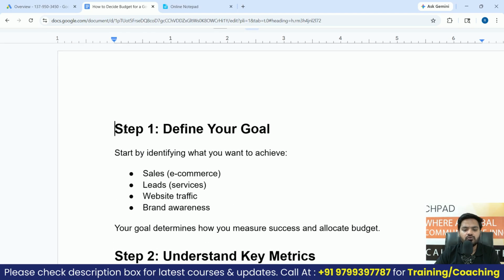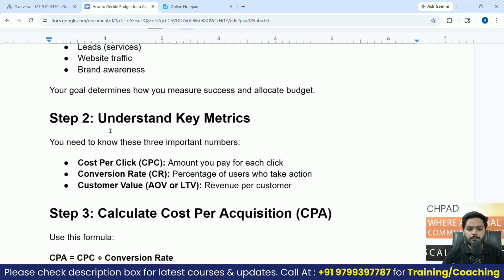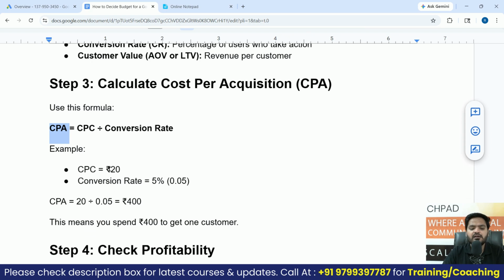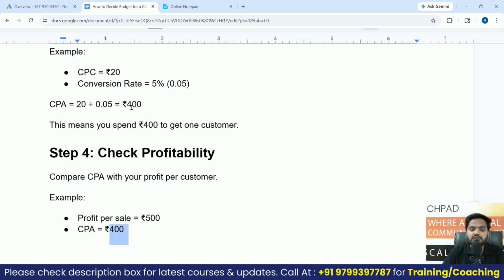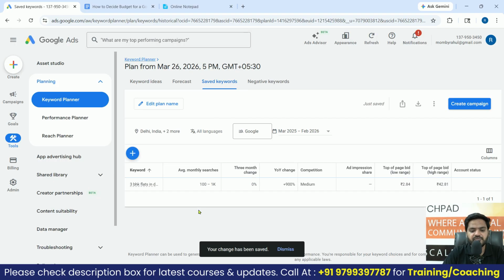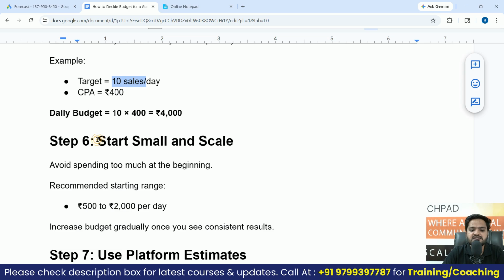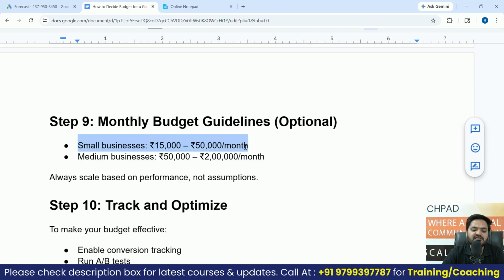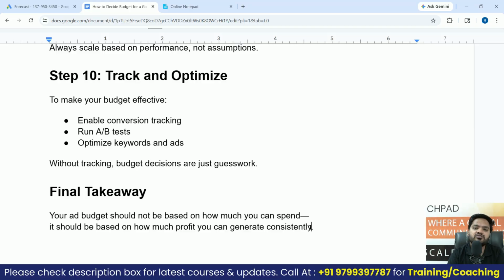How to Set the Perfect Google Ads Budget (Step-by-Step Guide)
Wondering how much you should actually spend on Google Ads? Learn exactly how to decide your marketing budget for a Google Ads campaign and stop wasting your money! Whether you are a small business owner, an agency, or a digital marketing beginner, figuring out your daily and monthly PPC budget can be incredibly overwhelming.

In this complete guide, I will walk you through the step-by-step process of setting a realistic and profitable Google Ads budget that drives actual results. We will cover how to calculate your average cost-per-click (CPC), understand your customer lifetime value (LTV), and reverse-engineer your sales goals to find the perfect starting number. You will learn how to use Google's Keyword Planner to forecast your potential reach and set realistic expectations for your campaigns.

You don't need a massive marketing budget to be successful with Search Ads, but you do need a solid strategy. I will show you how to start small, properly test your campaigns, and strategically scale up your daily budget once you start seeing a positive Return on Ad Spend (ROAS). Avoid the common mistakes that drain your bank account and learn how to optimize your ad spend like a pro!

In this tutorial, we cover:

How to calculate your ideal Google Ads daily and monthly budget.

The simple math behind Cost Per Click (CPC) and target conversion rates.

When and how to scale your ad budget for maximum ROI.

Got questions about what your specific industry budget should be?

🖥 Digital Marketing
🖥 Web Design and Development
🖥 Ethical Hacking
🖥  Graphic Designing
🖥 Video Editing